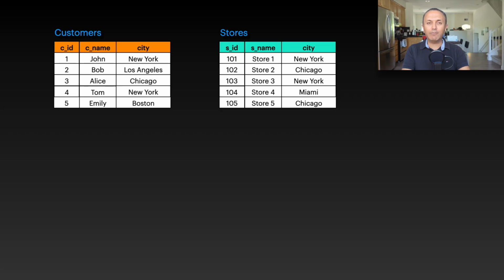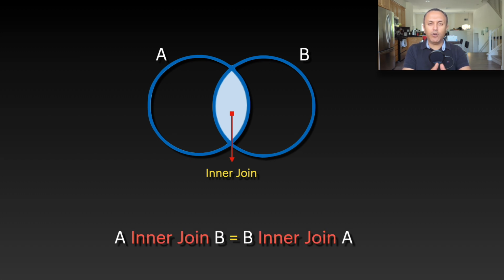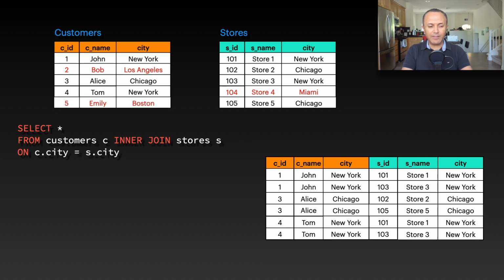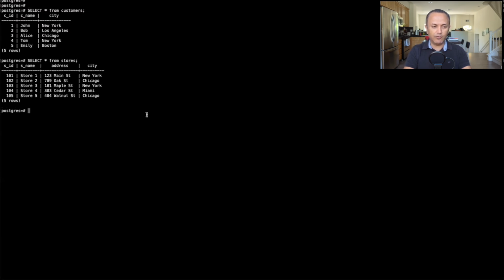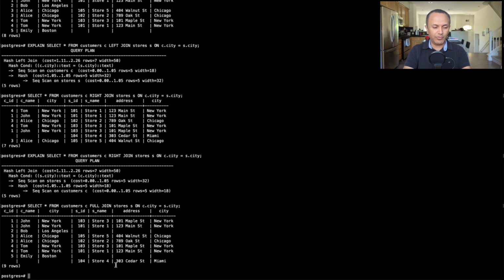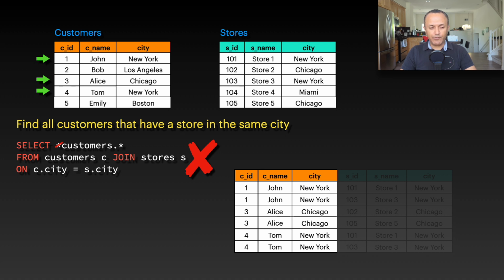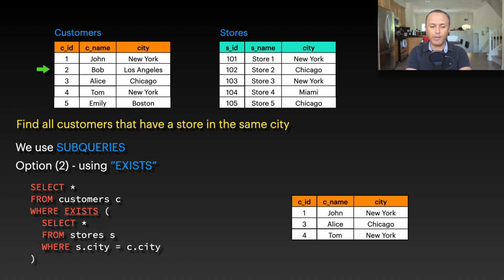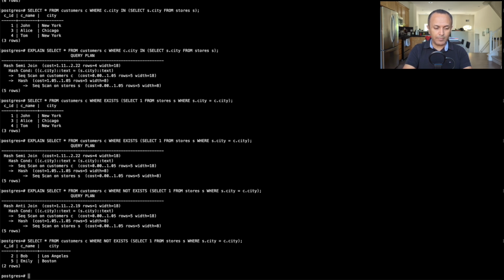SQL Join Types - Inner, Outer, Semi-join, Anti-join (English) with Amr Elhelw - Tech Vault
▬ Contents ▬▬▬▬▬▬▬▬▬▬▬
00:00 Intro
01:03 Inner Join
05:57 Outer Join (Left, Right, Full)
17:33 Semi Join & Anti Join
29:09 Summary